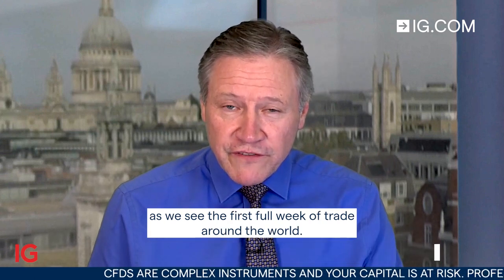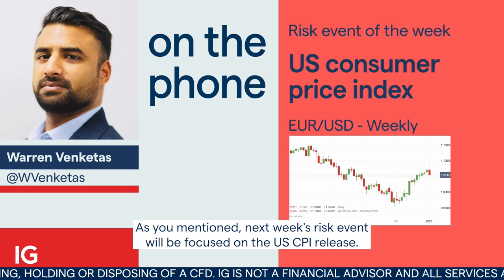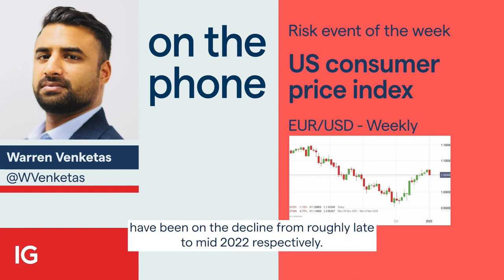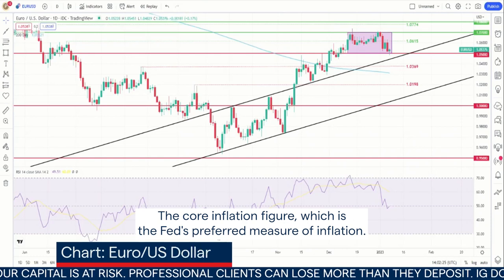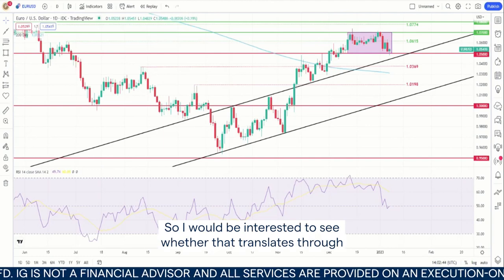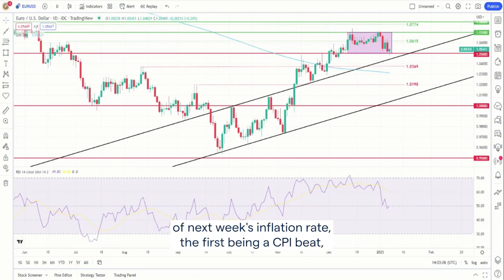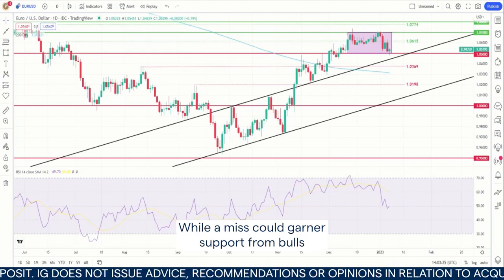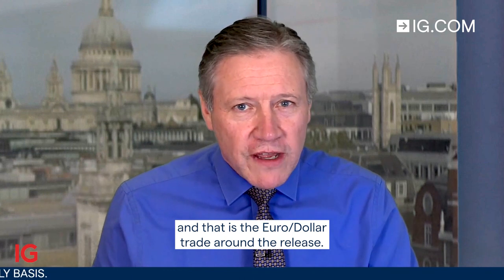Risk event for the week of 9 January: US consumer prices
As the first full week kicks off for 2023, IGTV’s Jeremy Naylor looks at an event that could move the markets.

Daily FX analyst, Warren Venketas, chooses the US consumer price inflation data and selects EUR/USD.

Warren says after ‘choppy’ price action in EUR/USD there are two scenarios that could develop depending on the strength of the numbers.

About IG

IG MENA